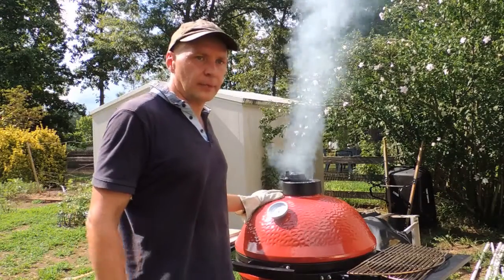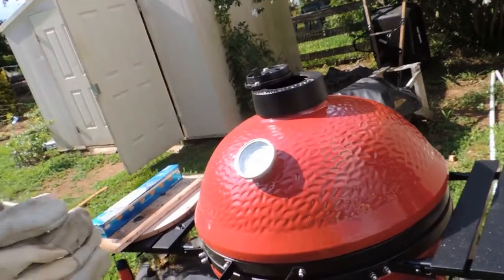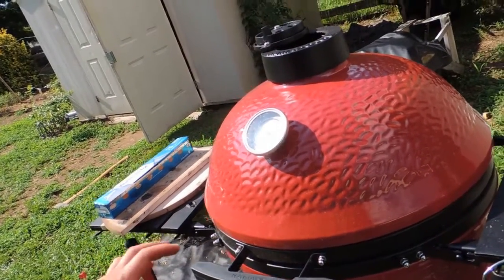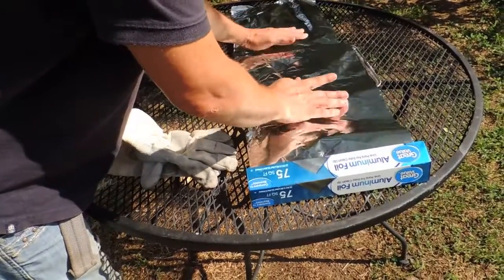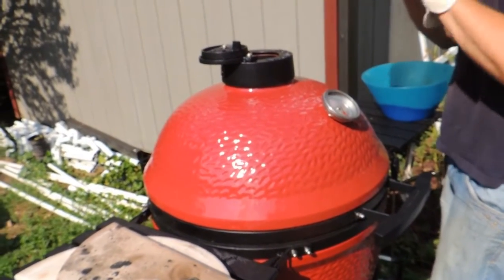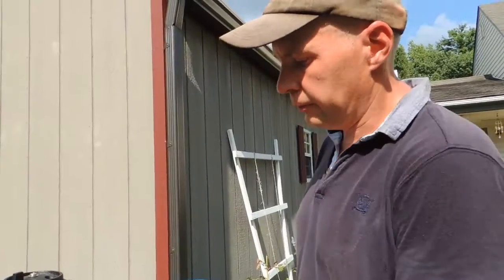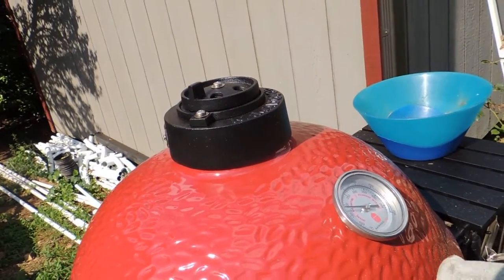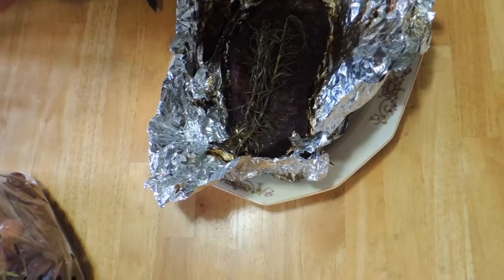Grilling Beef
We are grilling beef on our grill. It takes 1.5 Hours in foil. Grilling Beef, Beef, Beef on Grill, Beef on Kamado Grill, Kamado, Beef in foil

🎵 Track Info:

Title: Jungle Mood
Artist: Peyruis
Genre: Dance & Electronic
Mood: Funky